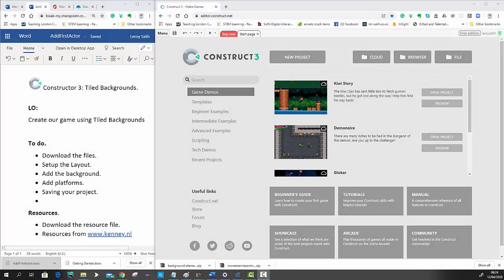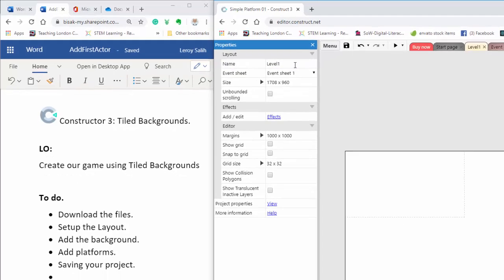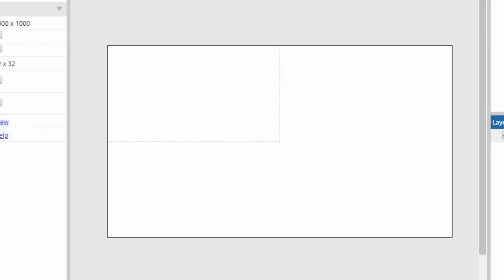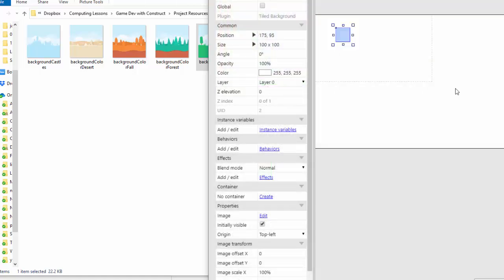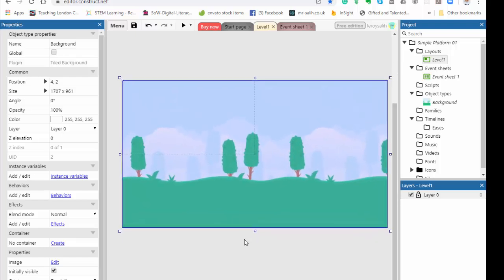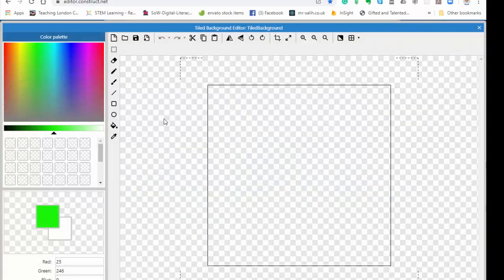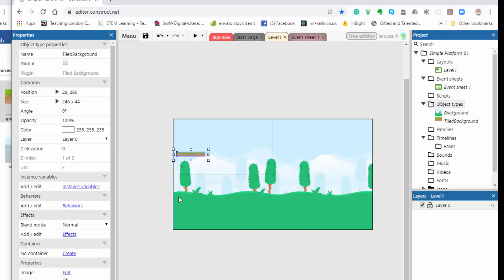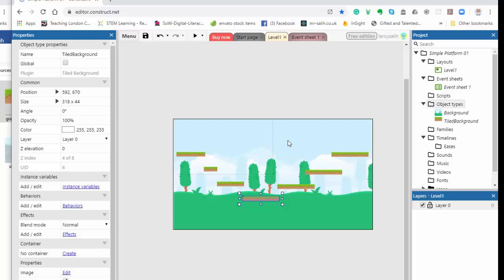Game Dev with Construct 3: Tilemaps and Layout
In this video, we look at how to add graphics and platforms to our game.